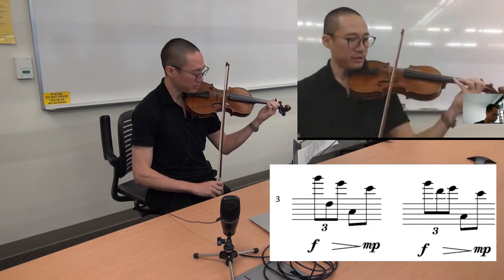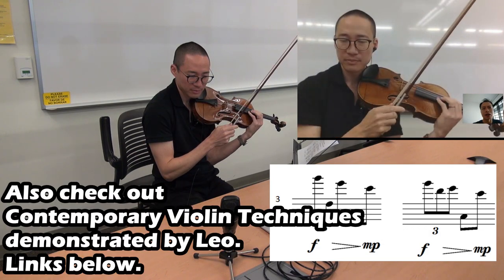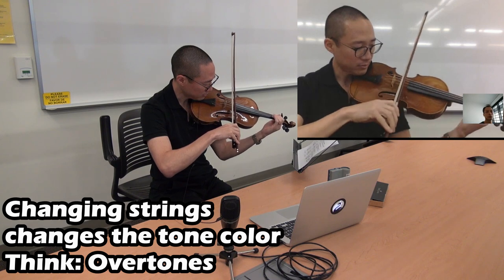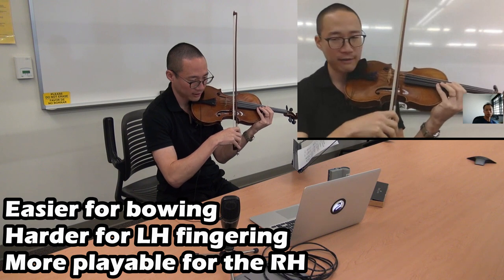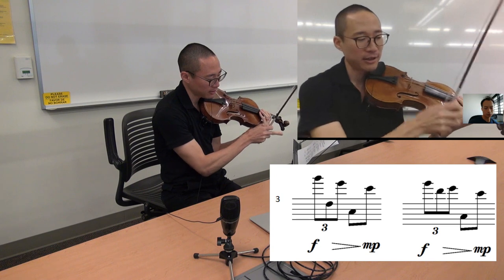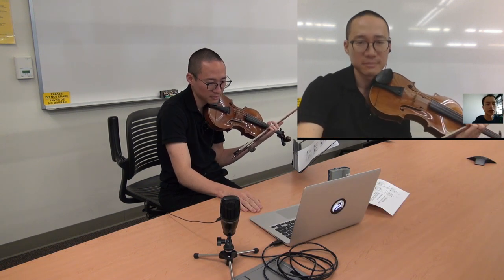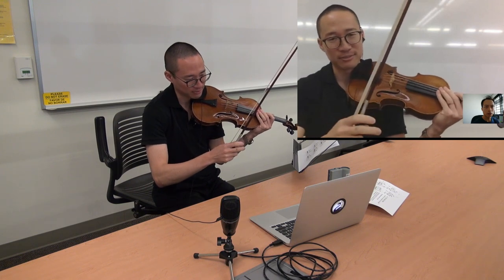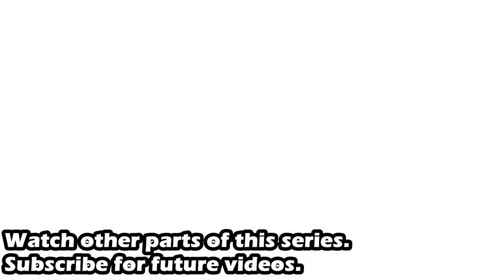Violin - Skipping Strings, Bowing, Accents (Musicians & Composers Guide)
0:05 Example 3a
0:56 Violinist try to reduce string crossing
1:16 Different tone color for same note on different strings
1:58 Compromise between bowing and fingering
2:34 More playable for the right hand (bowing)
3:39 Example 6: Bowing is not entirely about logistics (convenience)
4:13 Example 6b
4:38 Violin accents: upbow or downbow?
5:44 Able to skip strings in same bow stroke? Slur while skipping string
6:59 Avoid confusion between phrase marking & bowing?

Virtuoso violinist Leo Kitajima explains what is practical violin writing for human players. Part II focuses on string crossing, bowing, and accents. Score excerpts from "Always Judging" for violin & piano.

Thumbnail photo credit: Pete Zivkov